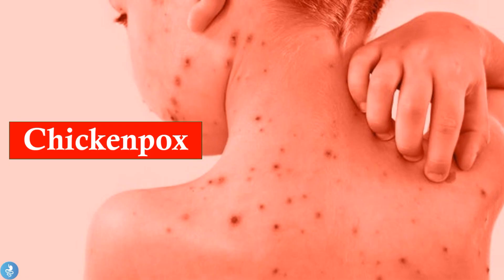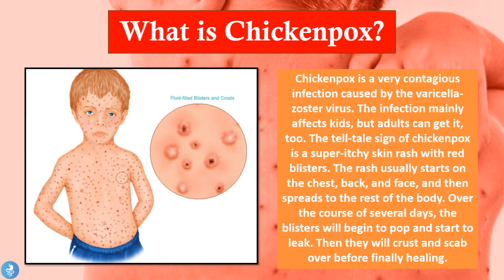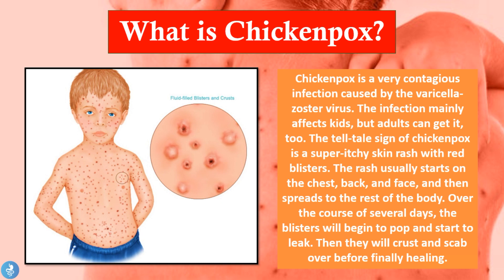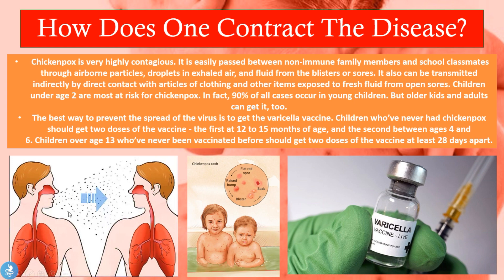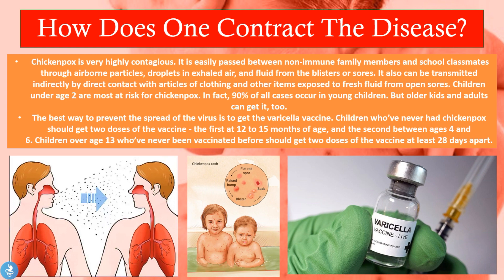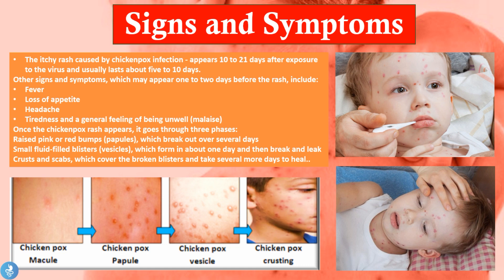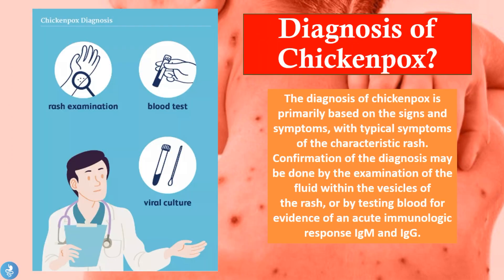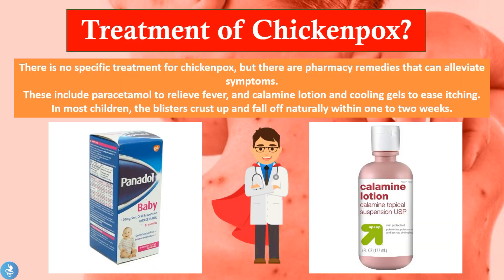CHICKENPOX EXPLAINED! 😱 How This Virus Spreads Like Wildfire 🔥 (Symptoms, Myths & Prevention)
🤒 What Is Chickenpox & Why It Spreads So Fast? 🦠
Chickenpox (Varicella) is more than just an itchy rash! In this video, we dive deep into the causes, symptoms, treatment, and prevention of this highly contagious viral infection. 🧬

🔍 In This Video, You’ll Learn:
• ✅ What exactly is Chickenpox
• 😷 How it spreads rapidly among children & adults
• 🧠 Common symptoms to watch for
• 💉 Importance of the Varicella vaccine
• 🏠 Home remedies vs medical treatment
• 🚫 Myths & misconceptions about Chickenpox

📌 Watch now and share with friends & family to raise awareness.